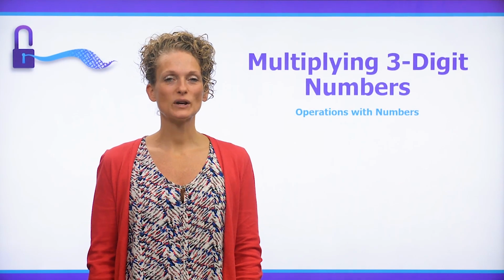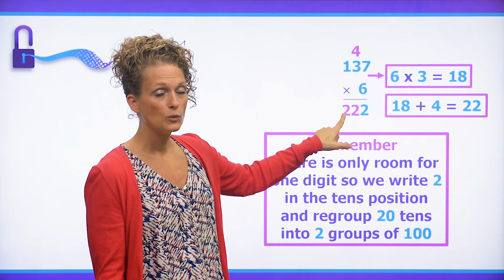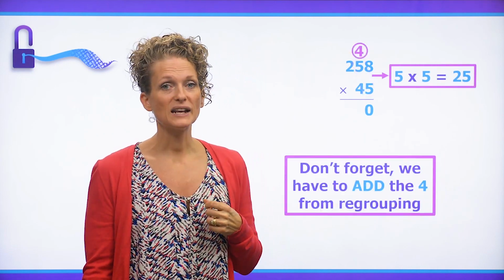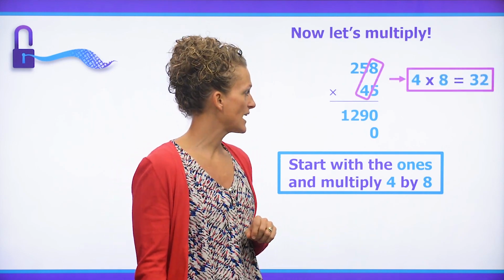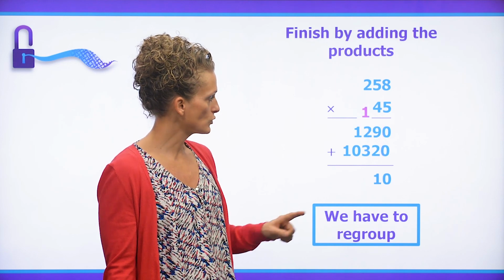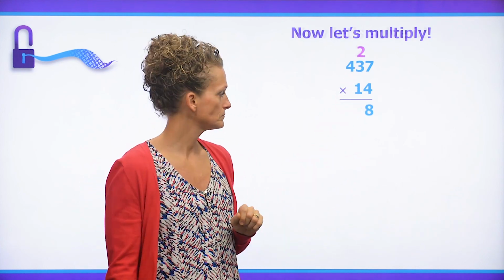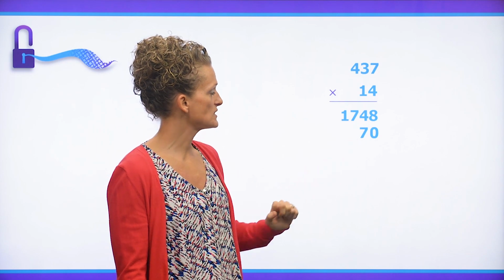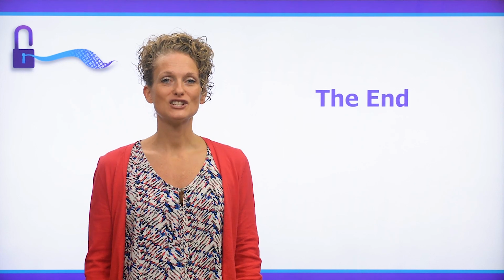Multiplying 3 Digit Numbers